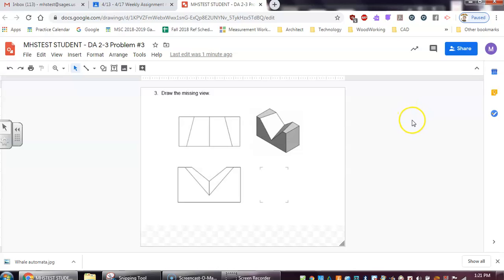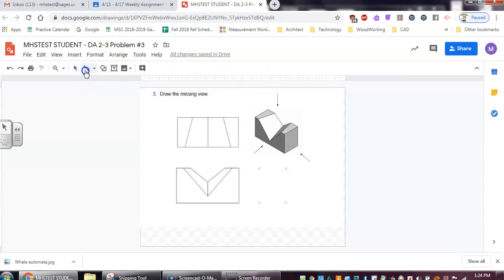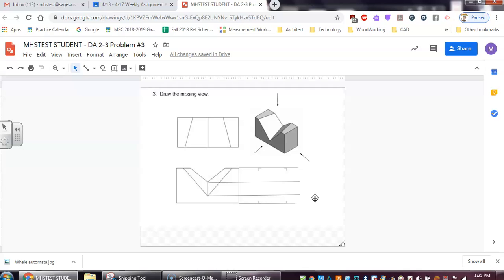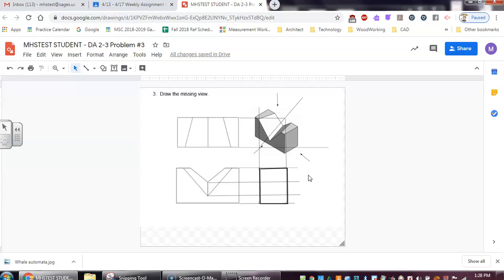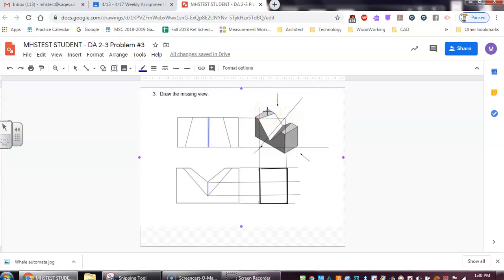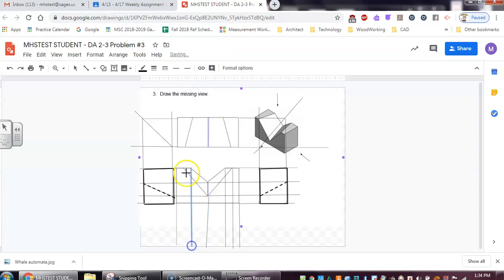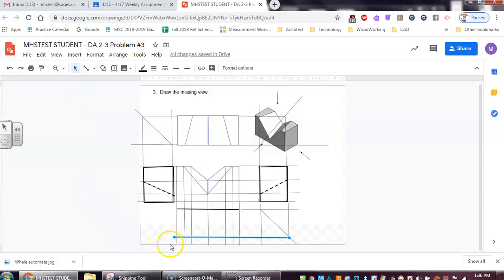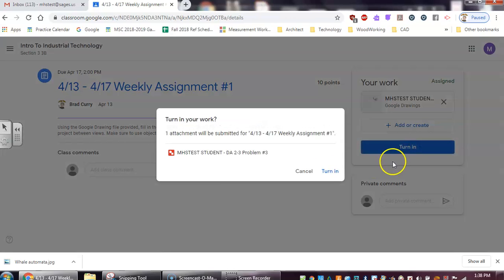DA 2-3 Problem #3